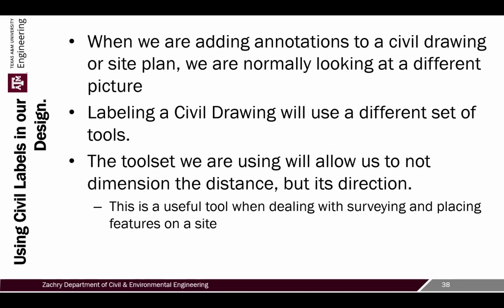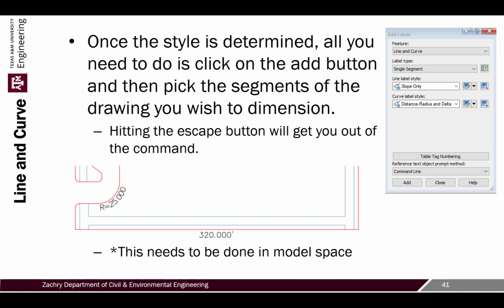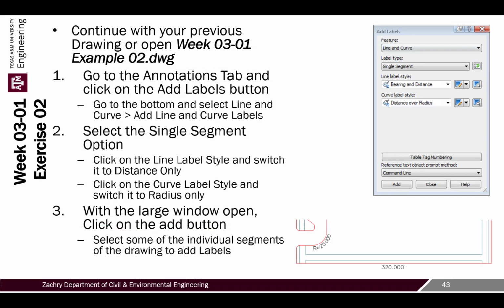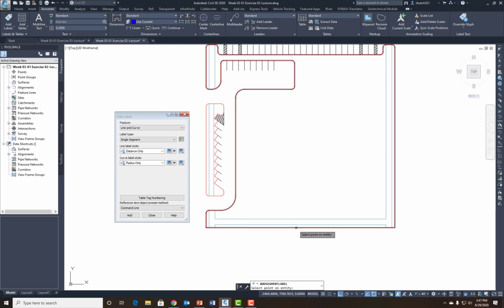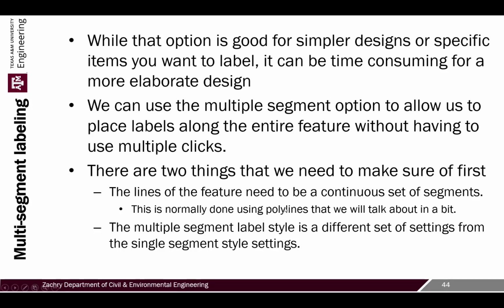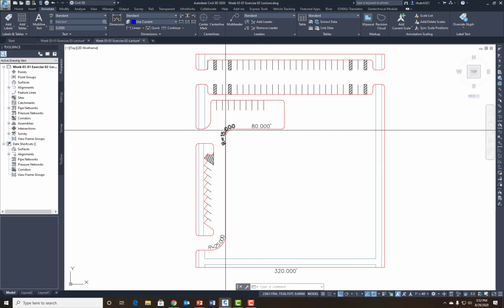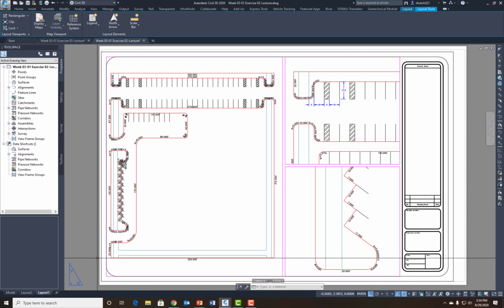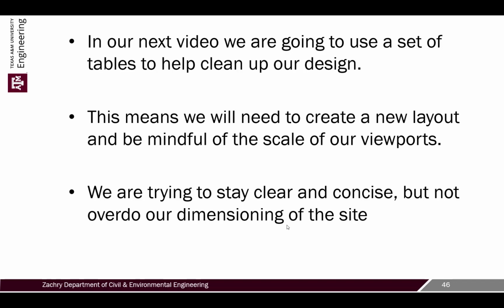03.03 Dimensioning and Detailing in Civil Design using labels in civil 3D